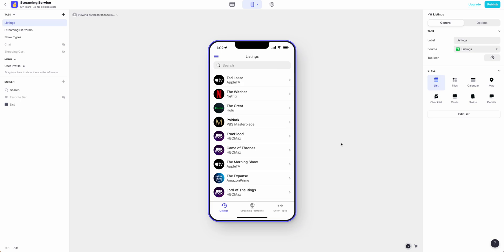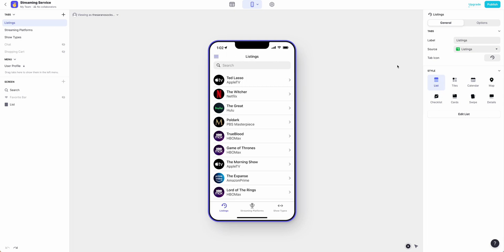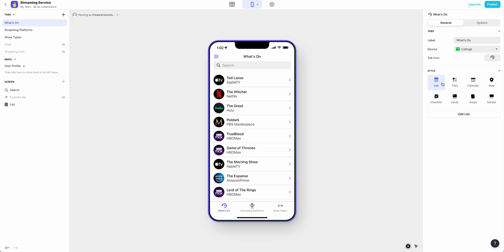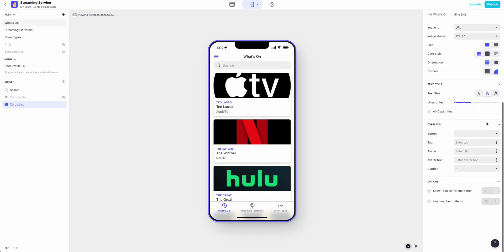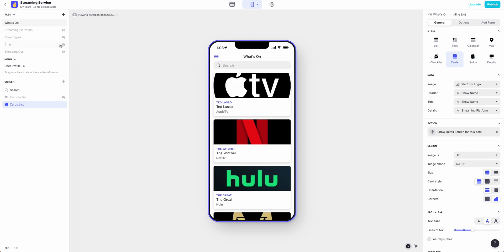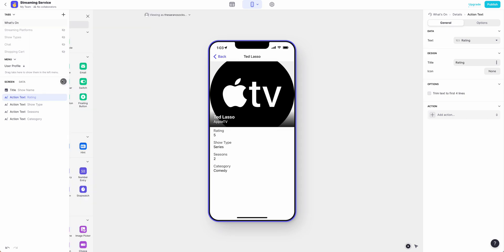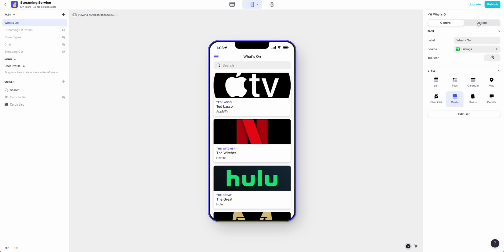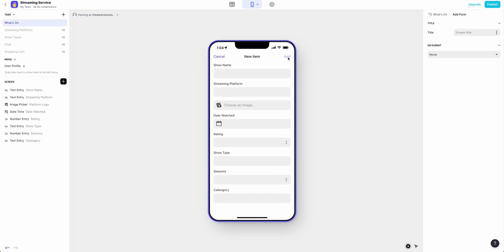Customize your Glide App layout